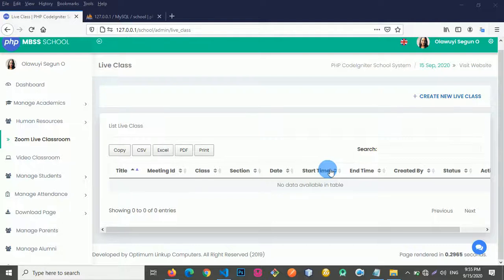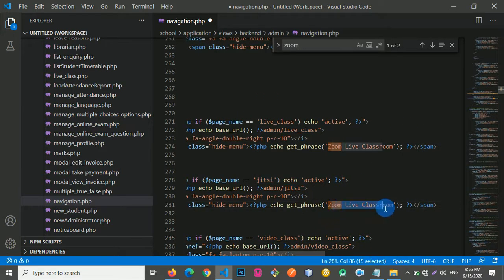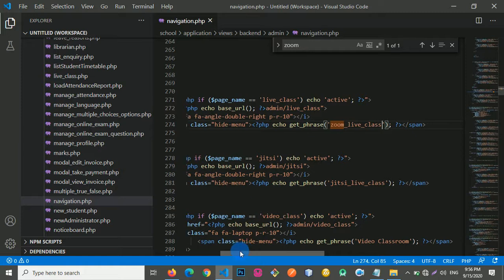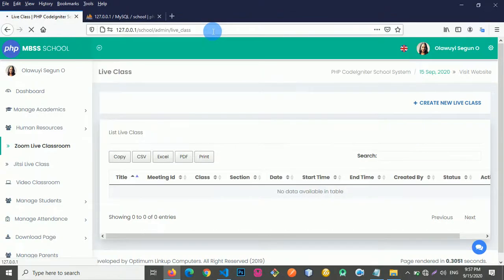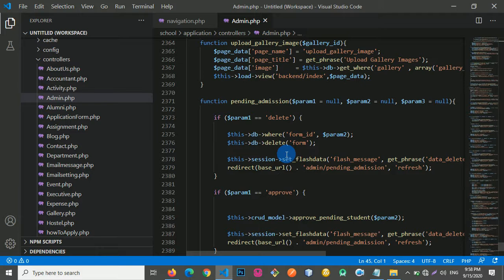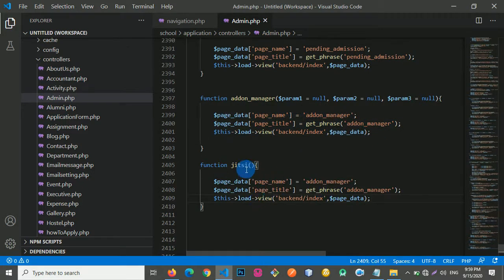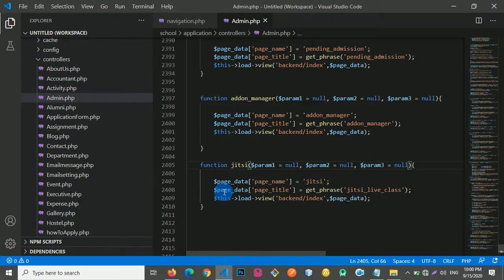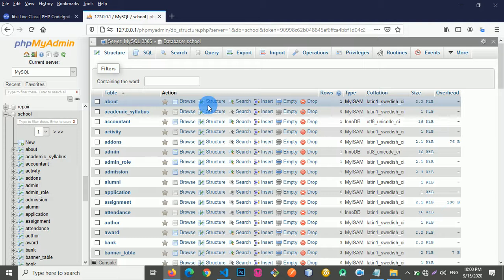Creating Jitsi Method in Admin Controller